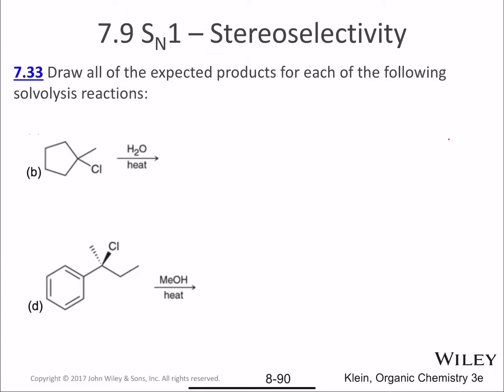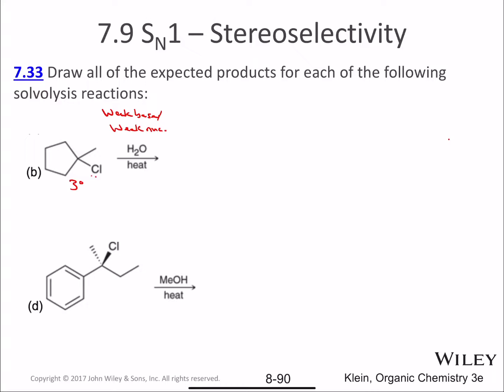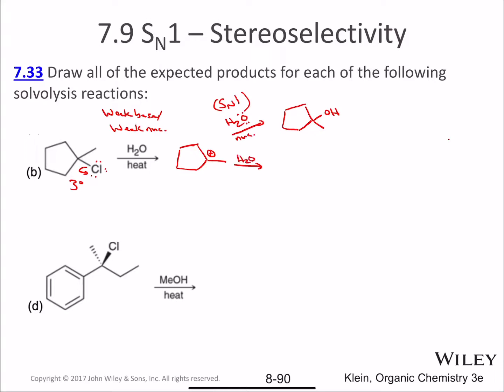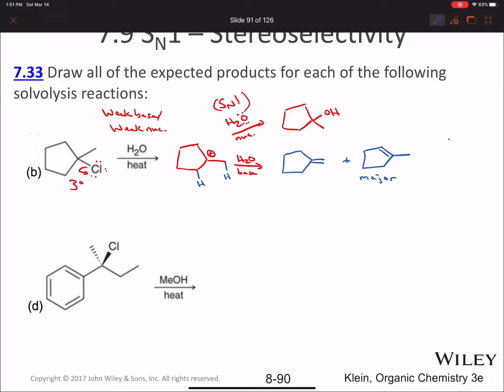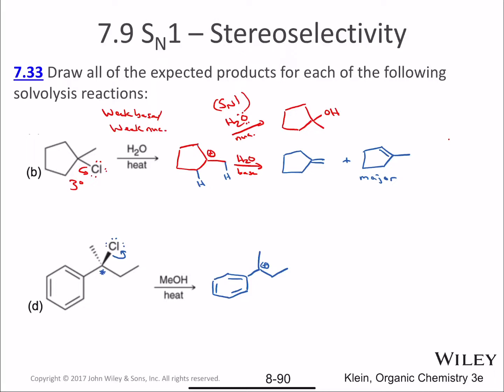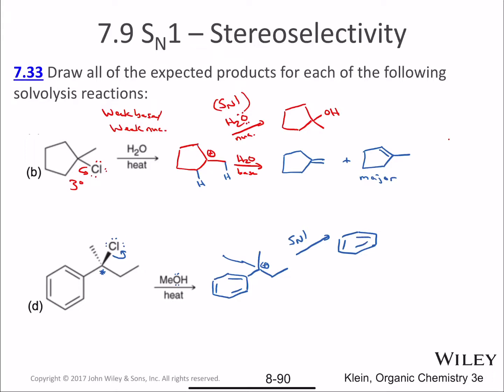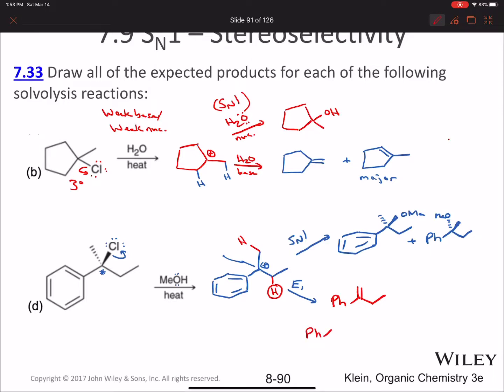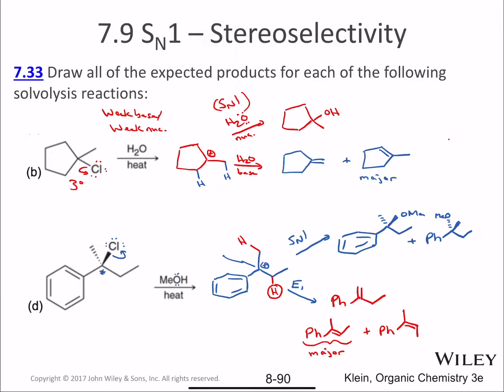Question 7.33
Question 7.3 from Klein 3rd Edition, b and d